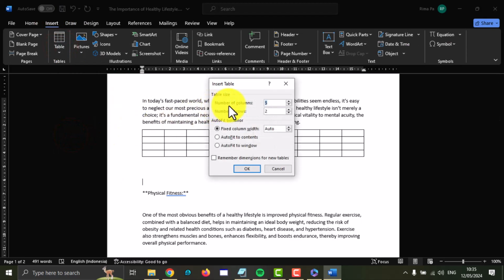Microsoft 365: How to Insert a Table in a Word Document (Windows 11)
Microsoft Word, as part of the Microsoft 365 suite, offers a versatile array of features to create professional documents with ease. Whether you're drafting a report, compiling data, or designing a brochure, the ability to insert tables into your Word documents is invaluable for organizing and presenting information effectively. With the intuitive interface and robust capabilities of Microsoft Word on Windows 11, inserting tables becomes a seamless process. In this guide, we'll explore how to insert a table in a Word document using Microsoft 365 on Windows 11.

### The Importance of Tables in Document Creation

Tables play a crucial role in document creation, providing a structured format to organize and present data in a clear and concise manner. Whether you're presenting financial figures, comparing product features, or outlining project timelines, tables offer a visually appealing way to convey complex information. By inserting tables into your Word documents, you can enhance readability, facilitate data analysis, and create professional-looking documents that resonate with your audience.

### How to Insert a Table in a Word Document on Windows 11

Microsoft Word offers a straightforward method for inserting tables into your documents. Follow these simple steps to insert a table using Microsoft 365 on Windows 11:

1. **Open Your Word Document**: Launch Microsoft Word on your Windows 11 computer and open the document where you want to insert the table.

2. **Place Your Cursor**: Navigate to the location in the document where you want to insert the table. Click with your mouse or use the arrow keys on your keyboard to position the cursor at the desired location.

3. **Access the Insert Tab**: At the top of the Word window, you'll find the ribbon toolbar containing various tabs. Click on the "Insert" tab to access a range of insertion options.

4. **Insert a Table**: Within the Insert tab, locate the "Tables" group. Click on the "Table" button to display a grid of squares representing table cells. Hover your mouse over the grid to select the desired number of rows and columns for your table. Click on the grid to insert the table into your document.

5. **Customize Table Properties (Optional)**: Once the table is inserted, you can customize its properties to suit your needs. Right-click anywhere inside the table to access a menu of table-related options. Here, you can adjust properties such as border thickness, cell alignment, text formatting, and more.

6. **Enter Table Data**: With the table inserted into your document, you can begin entering data into the table cells. Click inside a cell to select it, then type or paste your data. Use the tab key to navigate between cells or the arrow keys to move within the table.

7. **Save Your Document**: Once you've inserted and populated the table with your desired data, be sure to save your document to preserve the changes.

### Conclusion

Inserting tables into your Word documents using Microsoft 365 on Windows 11 is a simple yet effective way to organize and present information. By following the steps outlined in this guide, you can seamlessly incorporate tables into your documents, enhancing readability and facilitating data analysis. Embrace the versatile formatting features of Microsoft Word to create polished and professional documents with ease.

Microsoft 365, Word, Windows 11, Insert Table, Document Formatting, Data Organization, Professional Documents, How-To, Tips